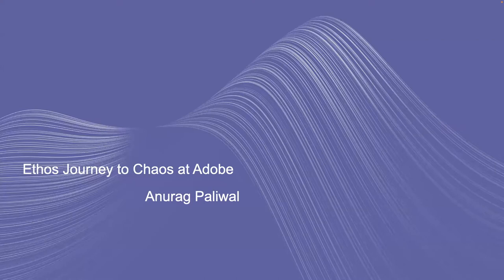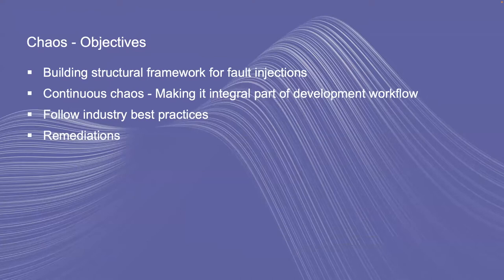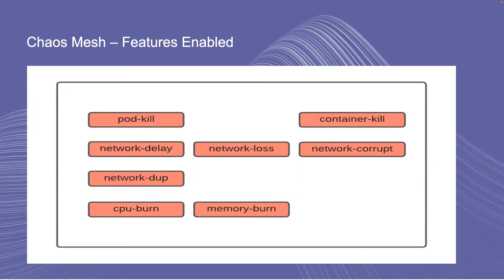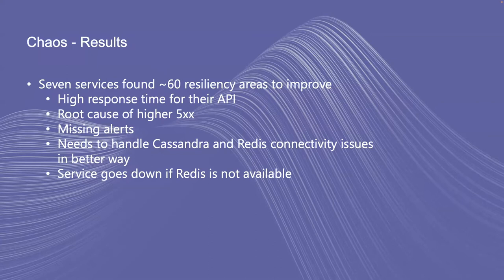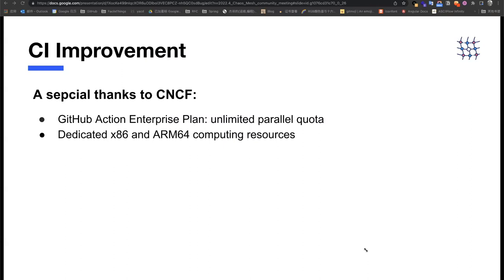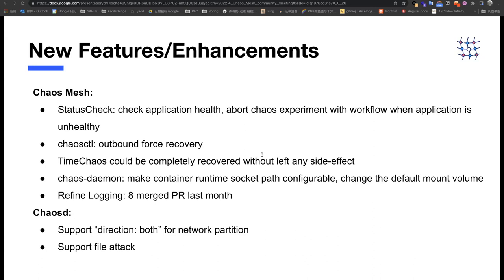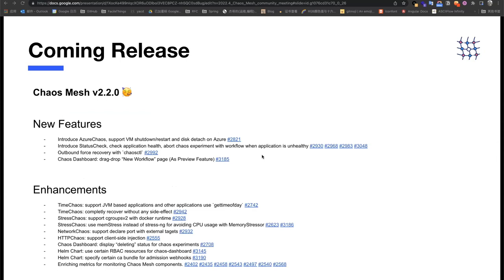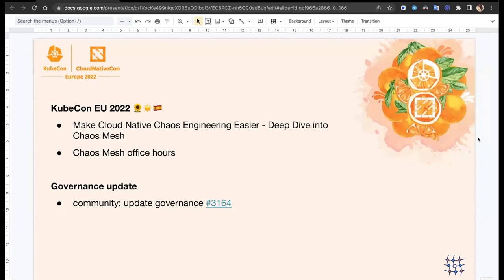Chaos Mesh Community Meeting -- 2022-4-28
For the Chaos Mesh April community meeting, we invited Anurag Paliwal, Software Development Engineer from Adobe to share how Chaos Mesh creates chaos for Ethos, Adobe's internal cloud-native platform.

About Chaos Mesh
Chaos Mesh is a cloud-native ChaosEngineering platform that orchestrates chaos in Kubernetes environments. With Chaos Mesh, you can test your system's resilience and robustness on Kubernetes by injecting various types of faults into Pods, network, file system, and even the kernel.